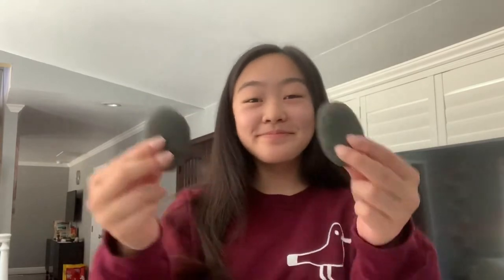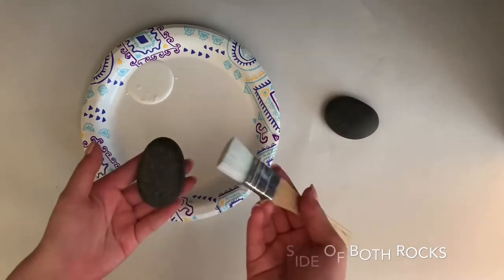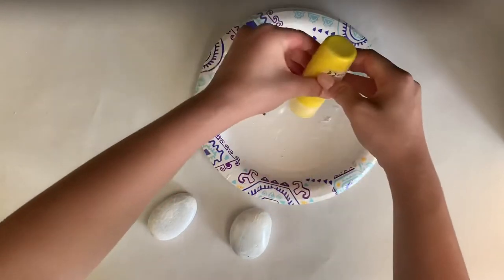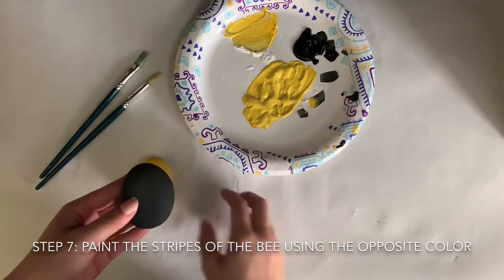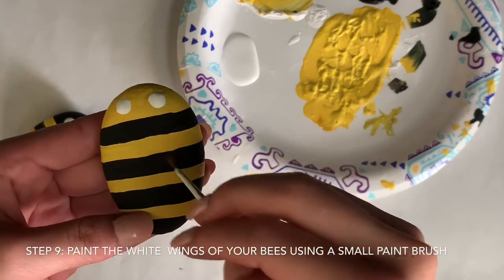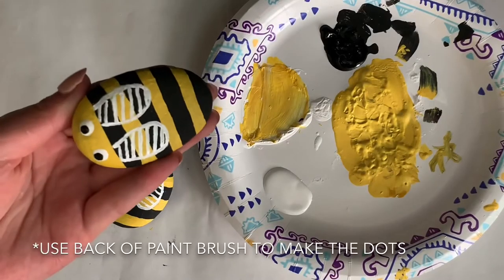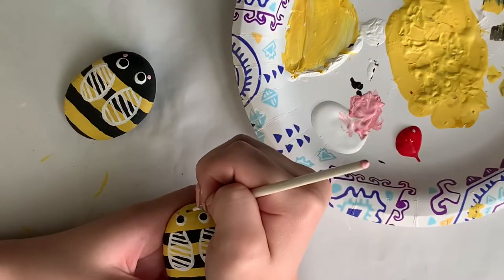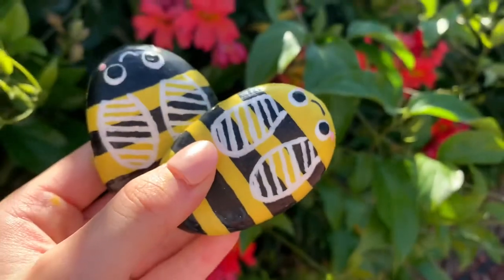How to Paint Bee Rocks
Today, Annabelle will teach you how to paint a bee design on any rock you can find at home! This DIY is a perfect simple gift to give to your friends or family  and its a perfect craft for kids of all ages.

Materials Needed:
- (yellow, black, white, or any colors you want) of paint
- mod podge (optional)
- Paint brushes
- clean rocks to paint on
- any container to put your paint in

Do you want to pitch in ideas? Fill out the form below, and we will be sure to keep your interest in mind for future videos!